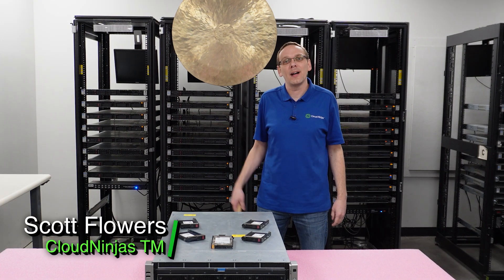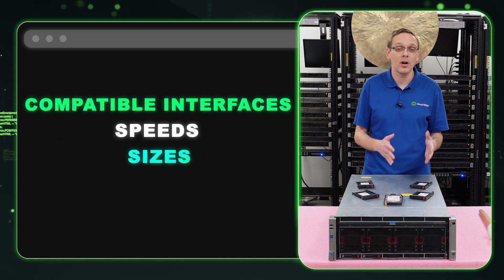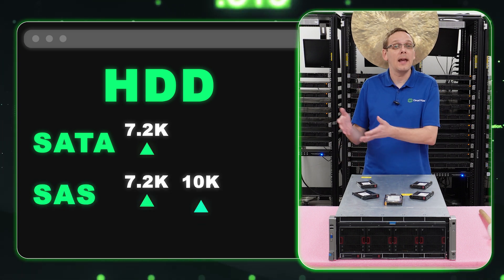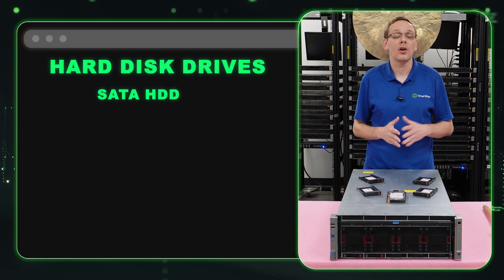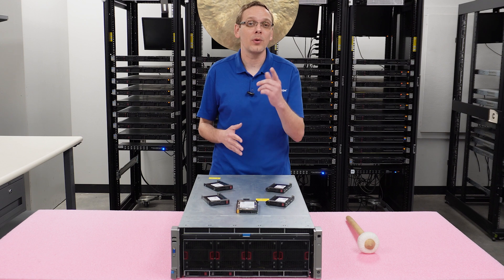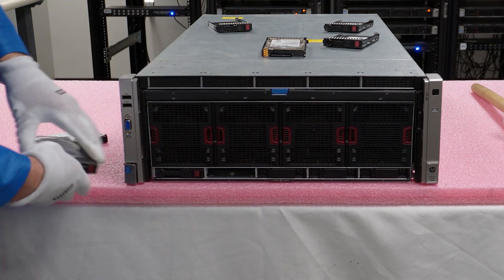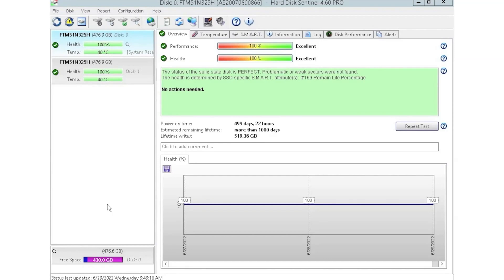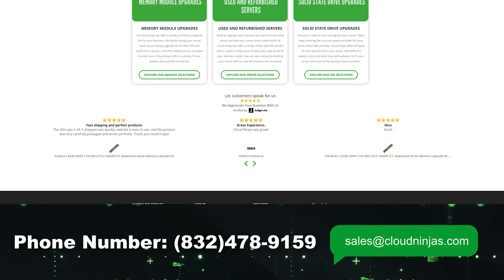HPE ProLiant DL580 Gen8 Drive Overview | SSD Upgrades & Options | How to Test | Solid State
In this video, we’ll show you how to rejuvenate your HPE ProLiant DL580 Gen8 server by exploring various storage options. We'll discuss compatible storage configurations, guide you through the installation process, and demonstrate how to test your drives using HD Sentinel.

We welcome your feedback! Our goal is to create a valuable resource for the HPE community.

The DL580 supports both HDDs and SSDs. HDDs are available in SATA and SAS formats, while SSDs come in SATA and SAS, with no support for NVMe drives. Regarding drive speeds, SATA HDDs operate at 7.2K RPM, while SAS HDDs can run at 7.2K, 10K, or 15K RPM. It’s important to note that SAS drives with speeds above 7.2K RPM may experience wear on their ball bearings over time, so keeping a spare drive on hand is recommended. For SSDs, SATA drives offer speeds of 6 Gb/s, and SAS drives provide speeds of 12 Gb/s.

The DL580 can accommodate Small Form Factor (SFF) drives, which are 2.5 inches. For HDDs, the maximum size for a SATA drive is 2TB, and for a SAS drive, it is 2.4TB. The maximum size for SATA SSDs is 7.68TB, while for SAS SSDs, it is 15.3TB. If you were able to install any of these types of drives, feel free to leave a comment down below and share the knowledge.

Join us as we dive into the specifics of optimizing your HPE ProLiant DL580 Gen8 server’s storage capabilities.

Don’t miss on our Deals of The Week for a chance to purchase a server at a competitive price: